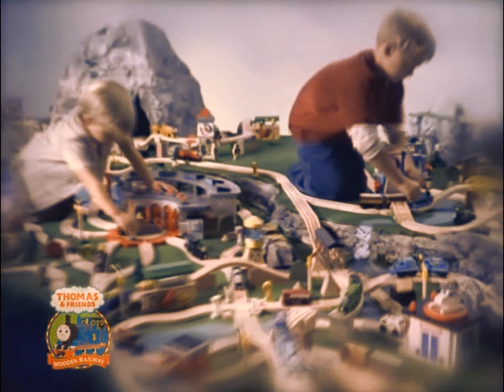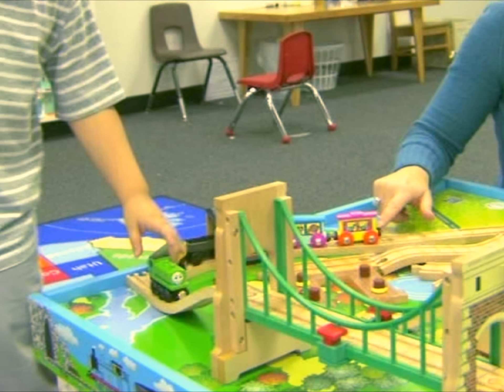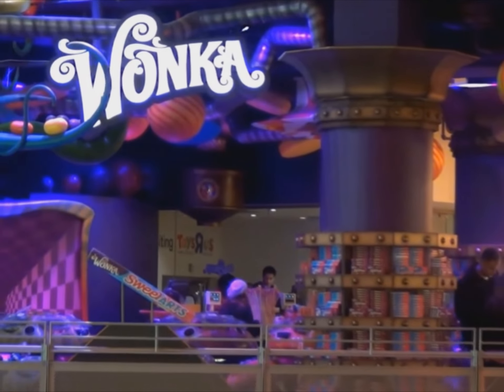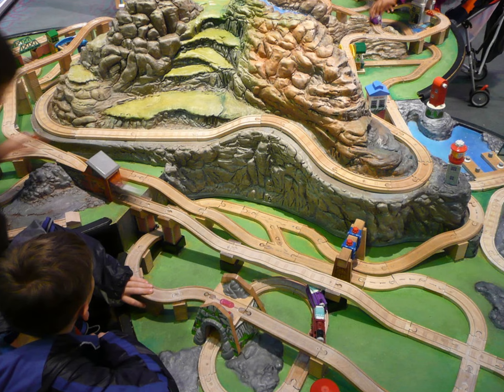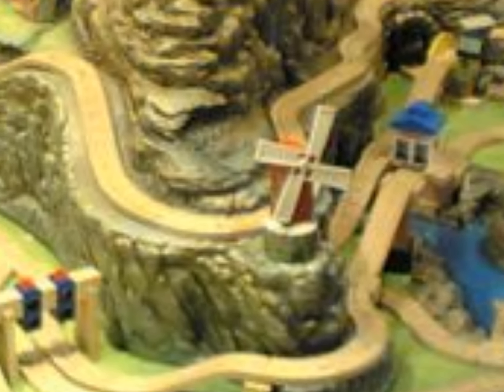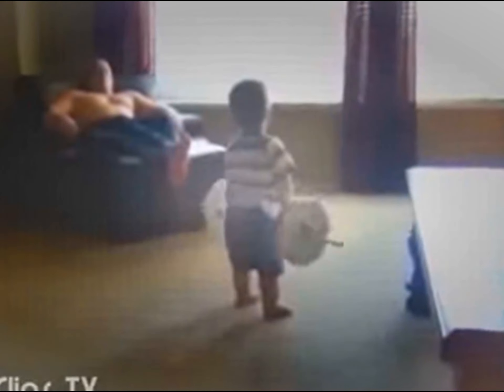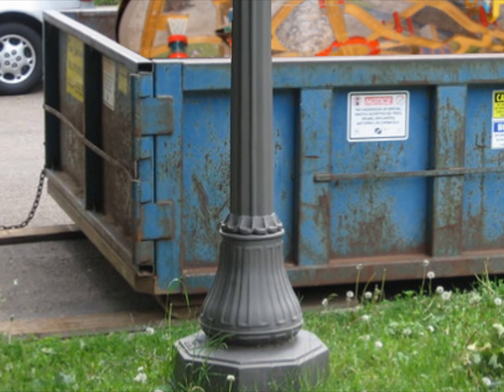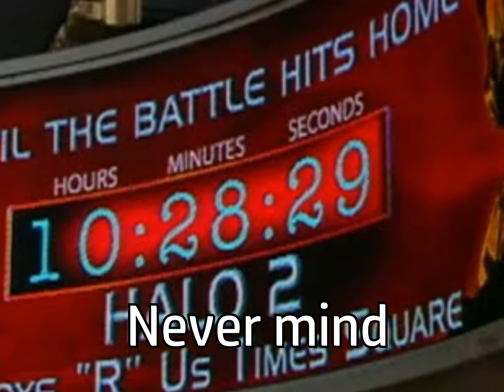Thomas and Friends Wooden Railway Times Square Table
A giant Thomas and Friends table for the Wooden Railway range was released in a certain Toys R Us store in New York City. In a store, where all of the displays are large and bold, where does Thomas and Friends section fit in?

"Sapajou - The Way To You" is under a Creative Commons (CC-BY 3.0) license

And the Island Song is a well known masterpiece.